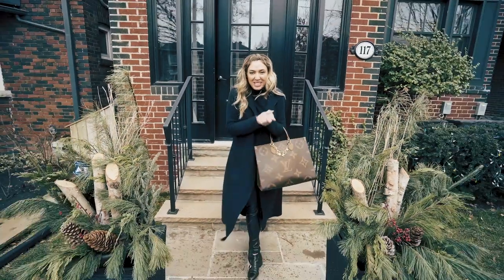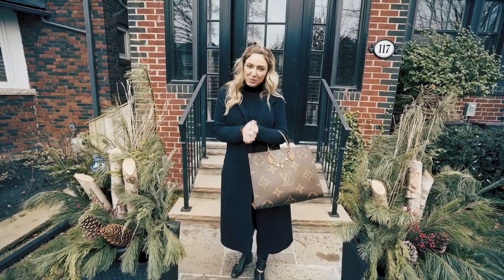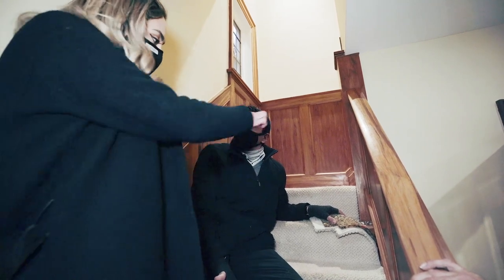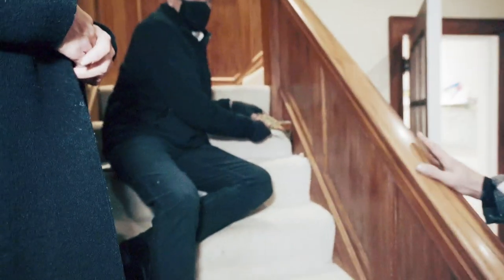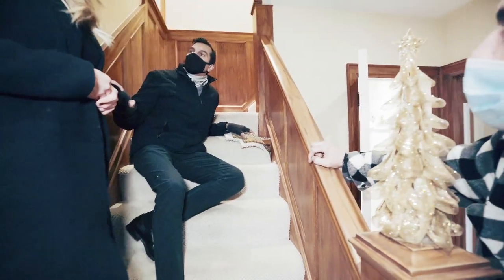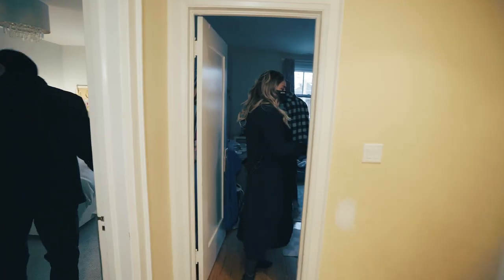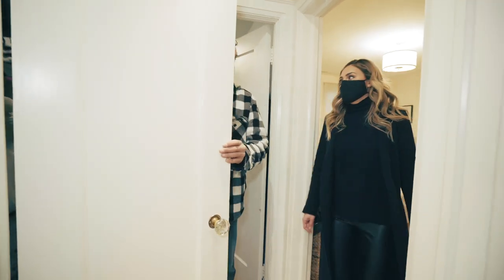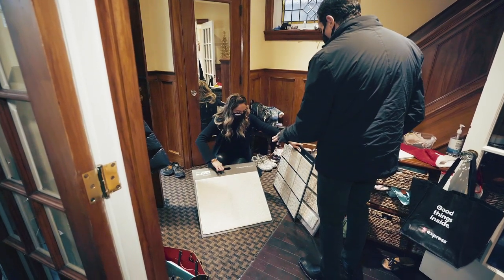MODERN HOME MAKEOVER WITH INTERIOR DESIGNER | SHOPPING FOR DESIGN MATERIALS | NEW DESIGN PROJECT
In this video you will follow along as we do a modern home makeover with interior designer. We will also be shopping for design materials. Mainly tile and slabs for our new interior design project. We will be choosing the right material for a bathroom in this interior designer shop along video and during the initial consult you will learn what does an interior designer do. These videos will definitely help you understand what to do when: getting your first interior design project, getting your first decorating project, getting your first styling project, and making an hold home look modern.

SHOP SANAZ'S STYLE PICKS!